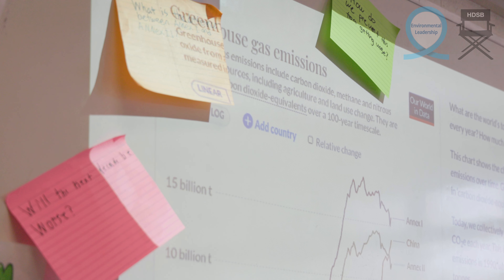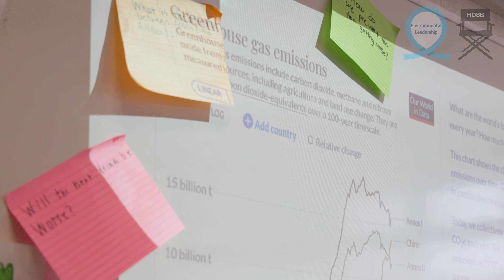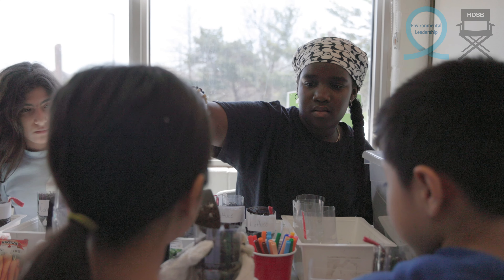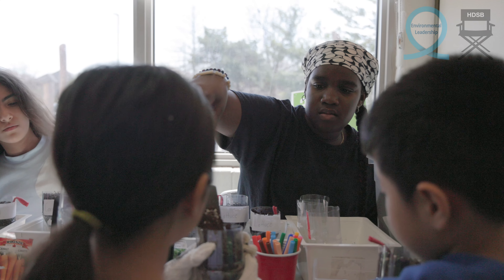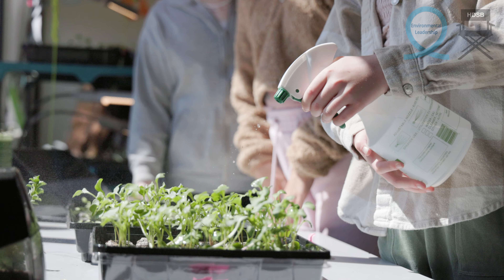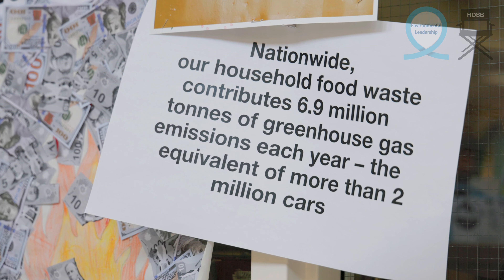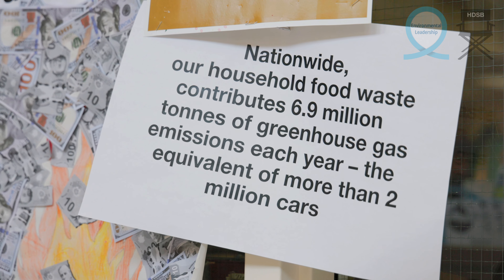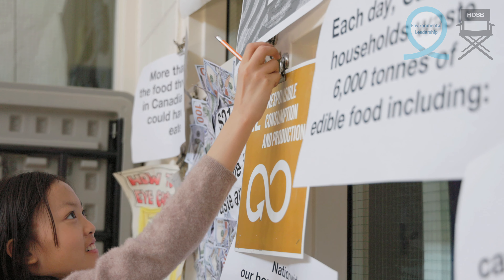Director's Cut | Episode 10 | Multi-Year Plan - Environmental Leadership Area of Focus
We're taking a deep dive into how the five areas of focus in the HDSB's 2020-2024 Multi-Year Plan are being implemented into our classrooms. In this video, we profile the 'Environmental Leadership' area of focus.

To learn more about the Halton District School Board's plan,